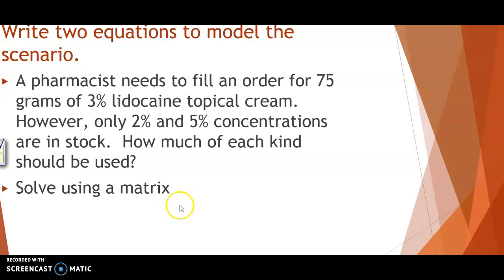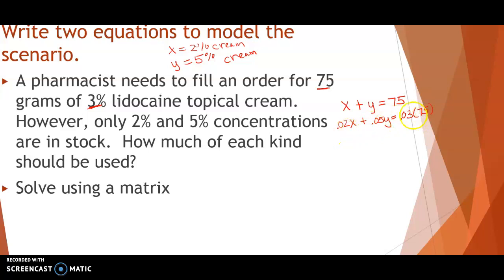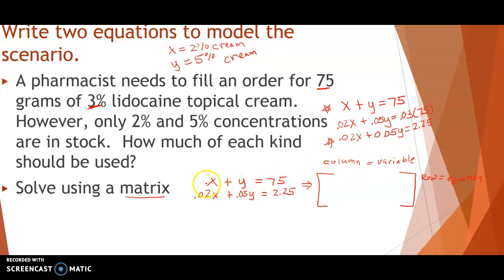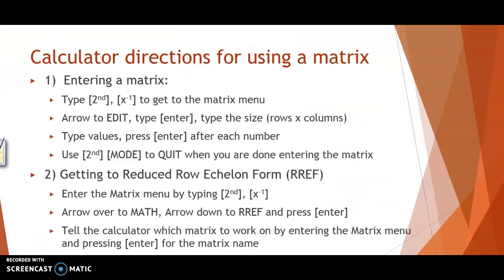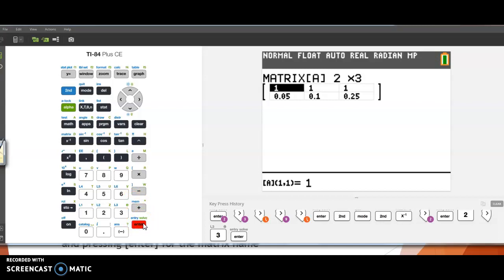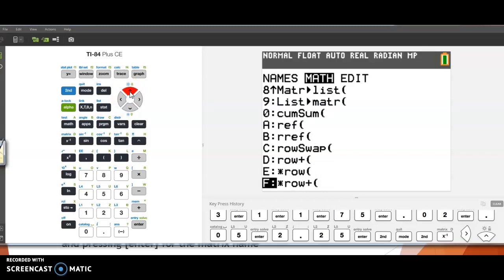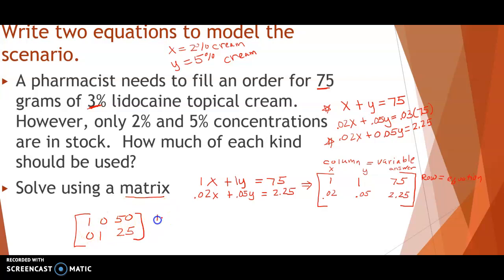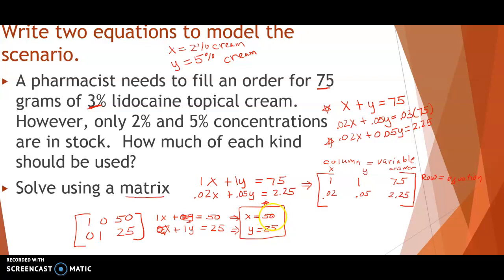College Algebra: Matrix Method